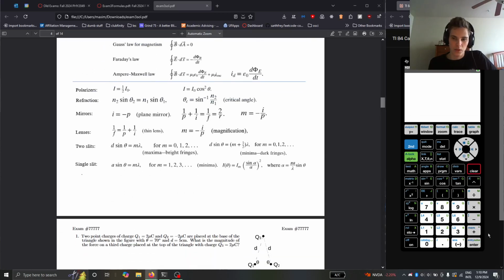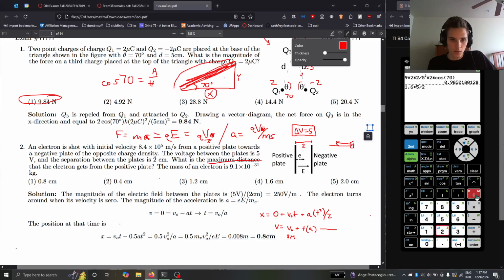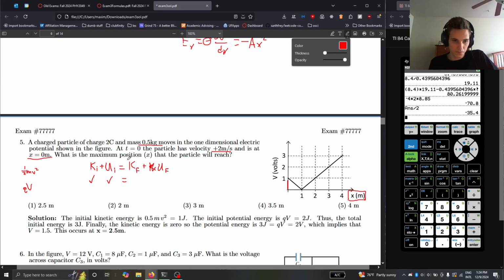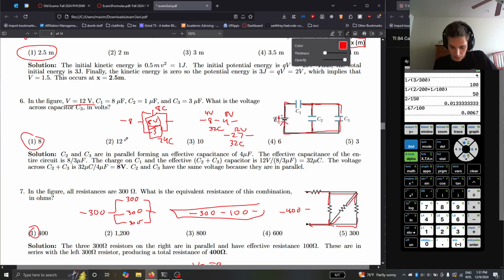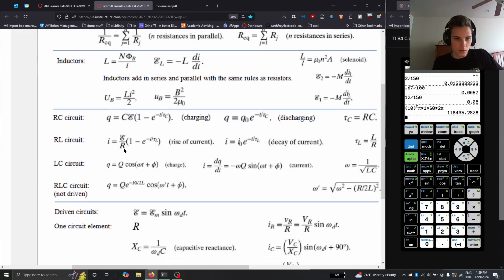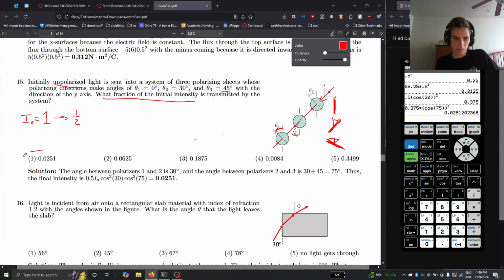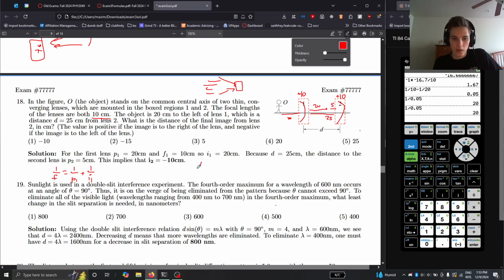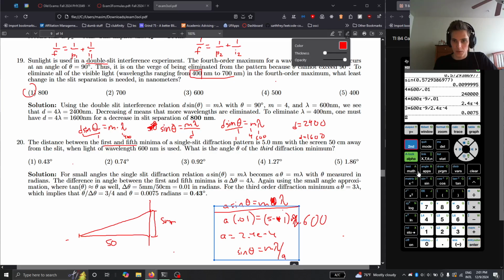UF PHY2049 - Exam 3 Spring 2023 Walkthrough